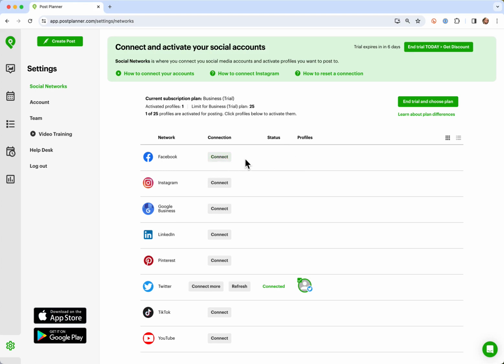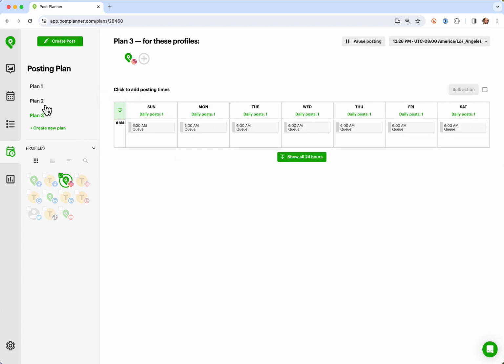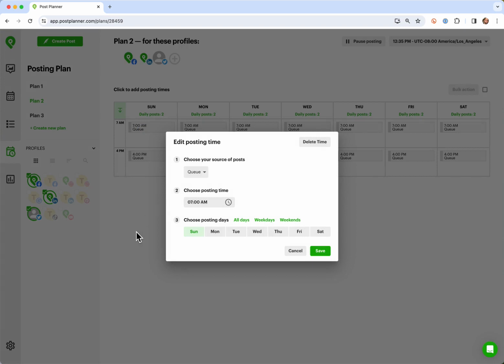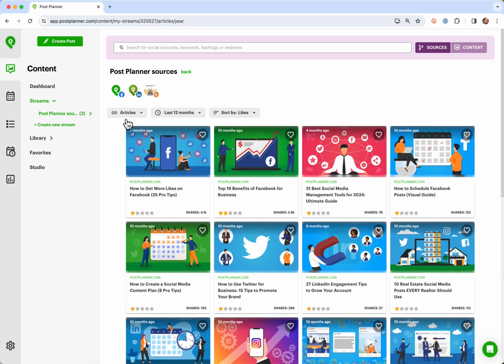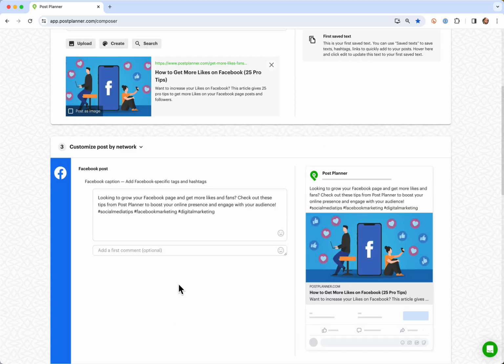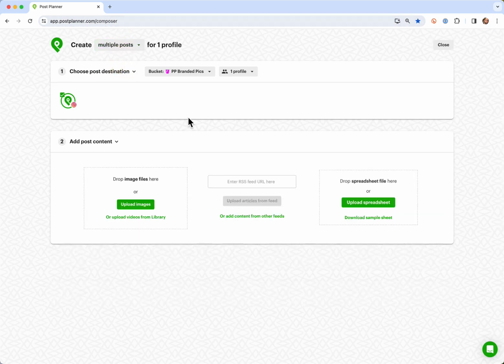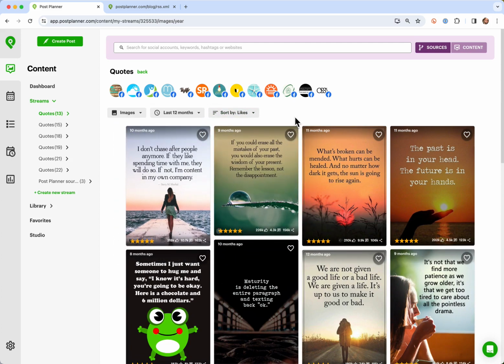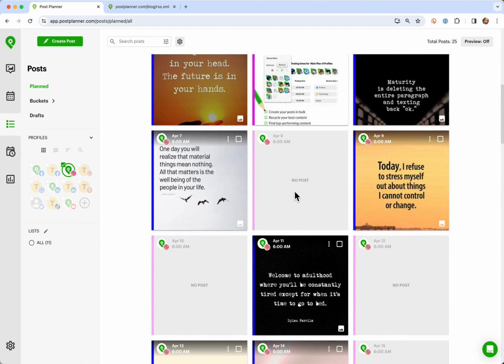How to get started w/ Post Planner: 5 Simple Steps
In this video, Josh shows you how to master Post Planner in 5 simple steps.

You'll learn how to connect your accounts, set up your posting plans and buckets, find content sources and schedule 238 posts in just 15 minutes! Get ready to use Post Planner to schedule the BEST content in your industry.

00:00 Intro
— 5 Steps —
00:09 Step 1: Connect your Social Accounts
02:18 Step 2: Set up your Posting Plans
04:54 Step 3: Create Buckets to categorize your posts
10:52 Step 4: Find and create Content Sources
15:32 Step 5: Create & Schedule hundreds of posts

— How to create posts —
15:54 Create a Link Post (with caption from AI)
18:30 Create an Image Post (with hashtags from AI)
20:13 Create multiple Image Posts at once (with files uploaded in bulk)
21:53 Create 150 Link Posts at once (via RSS feed)
25:26 Create 80 Image Posts at once (via Facebook page feeds)

—  Conclusion —
28:37 Review 238 posts created in 15 min !!!

Want to schedule the best social media content in your industry?

Are you struggling to send daily posts to FB, Instagram, LinkedIn, YouTube and the rest?

You need a better tool!

PostPlanner saves you 10 hrs per week and gets you MORE reach, MORE Likes, MORE clicks and MORE sales.